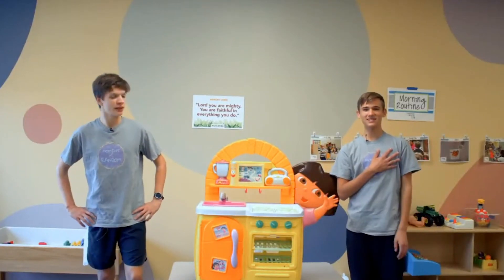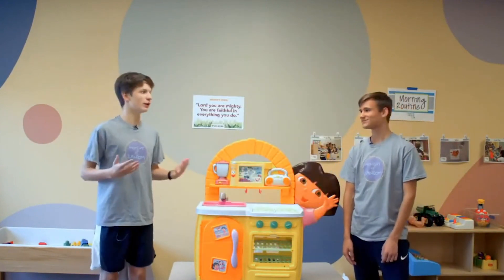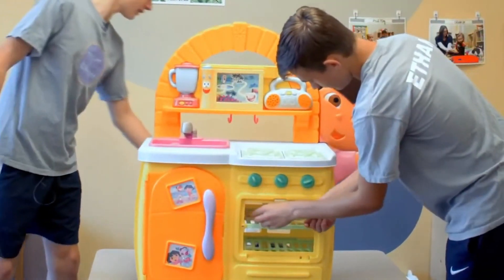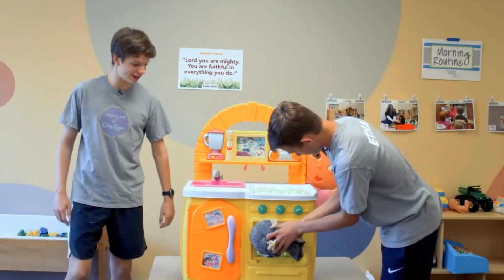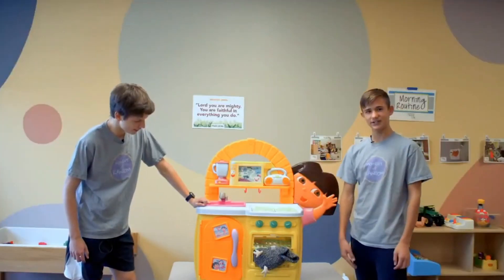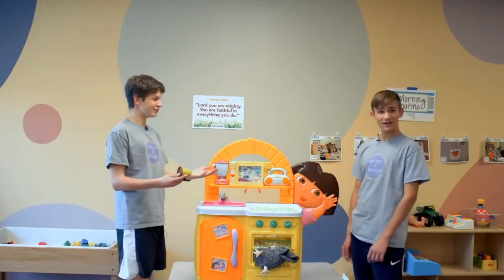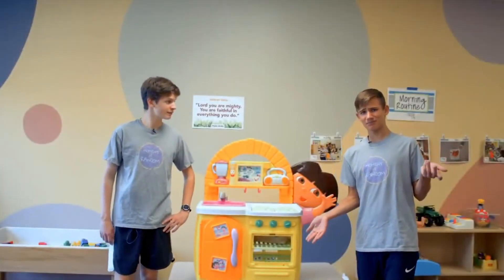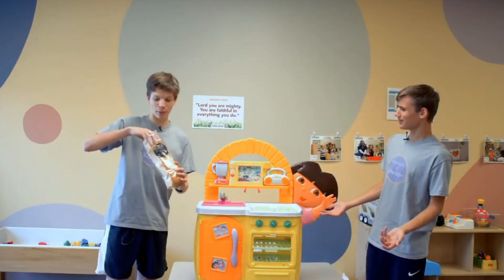Can Ethan and Owen Make Bread?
In this episode of Moment of Random Ethan and Owen make bread! But the way they make bread is very interesting. Tune in to see how it goes!